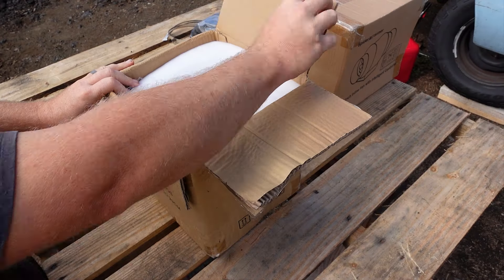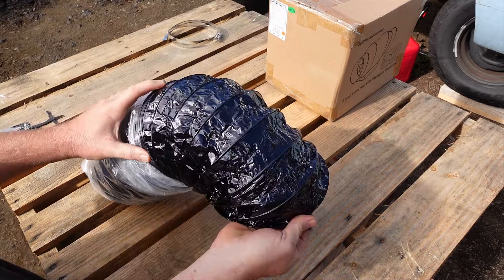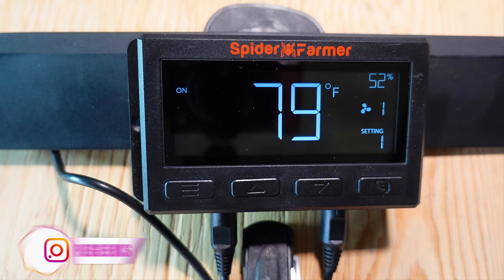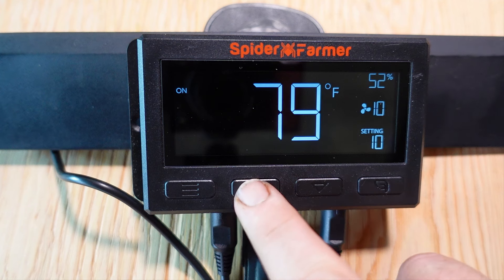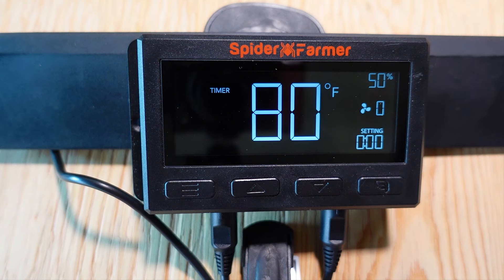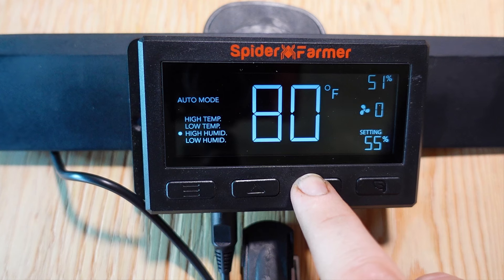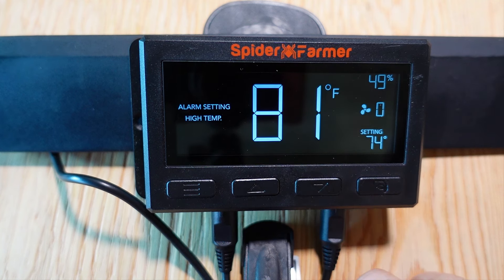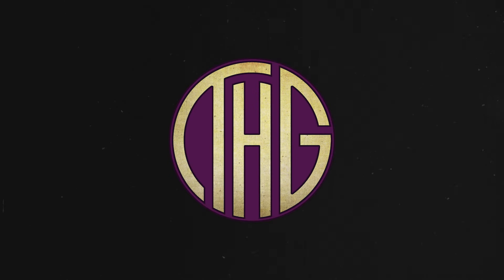Unbox And Set Up The Spider Farmer 6" Exhaust Fan And Smart Controller Kit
We have checked out this fan in a previous video, and I promised that at some point I would go through and show how we actually set it up for use in our grows. While it has taken me over a year with everything that we had going on, that video has finally arrived. We are going to go ahead and unbox the one that we received, and go through how we set it up to work with our tent grows.

Prices on Amazon may be better, especially when figuring in shipping.